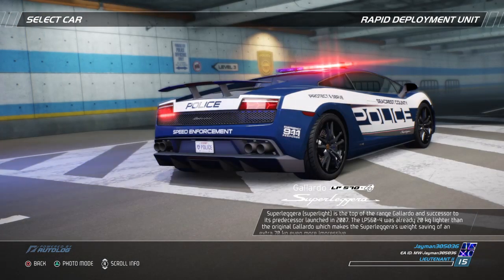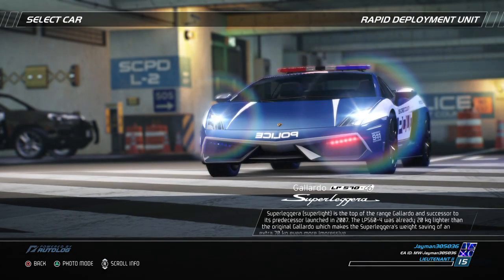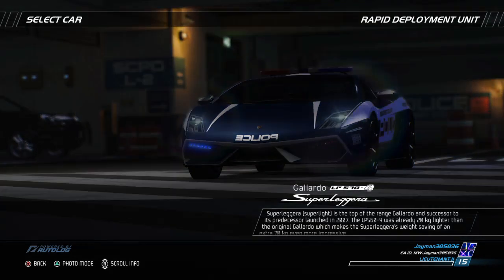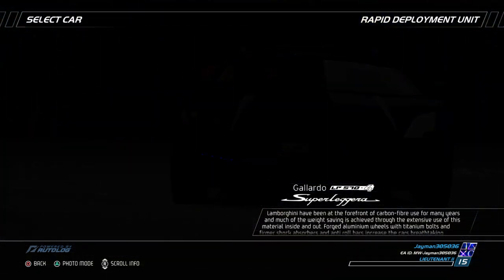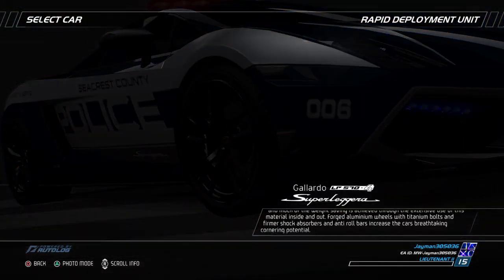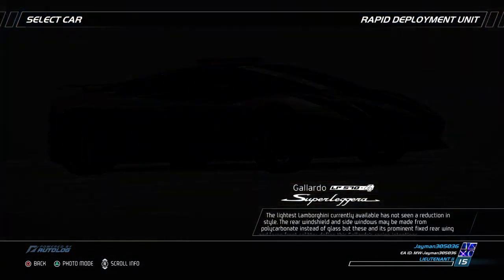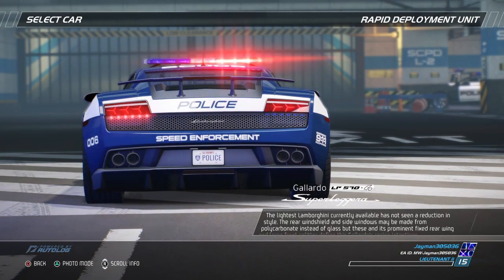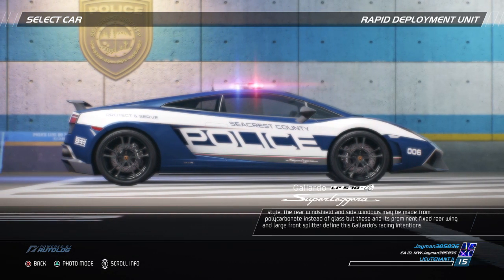Lamborghini Gallardo LP 570-4 Superleggera 2010